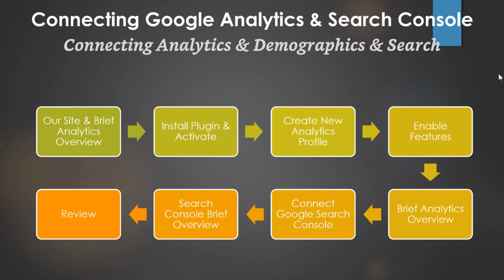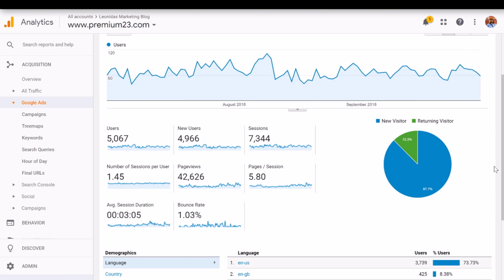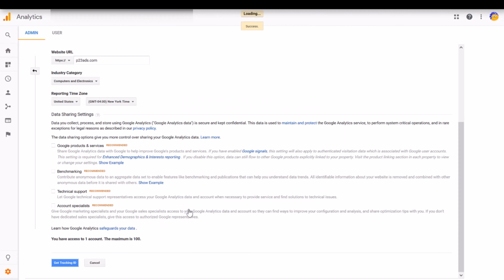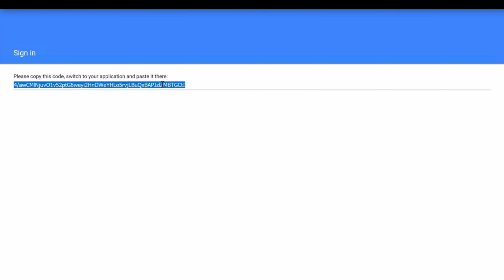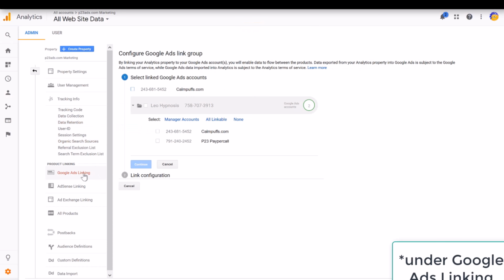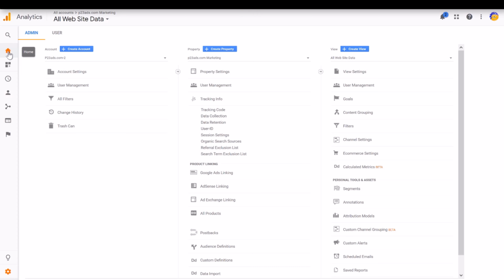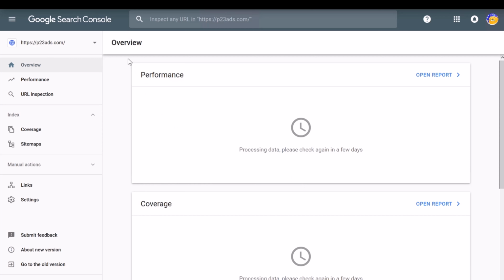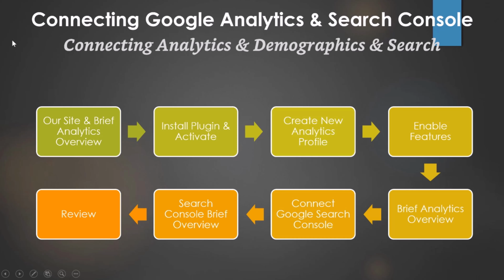Week 3: Google Analytics & Search Console Integration | Google Ads Guide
So now that your website Landing Page is up and running, we need to track the visitors coming in.

Using Google Analytics, we can know practically everything about our visitors, such as their demographics, the devices they are using, and how our ad-spend on multiple platforms is converting into money.

Search Console will allow us to optimize how Google shows our website in the organic search results.